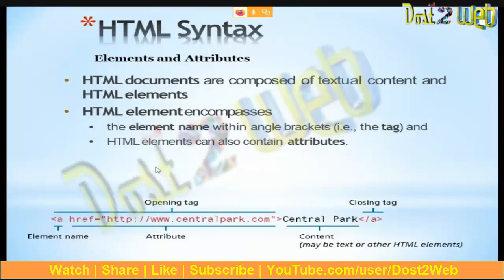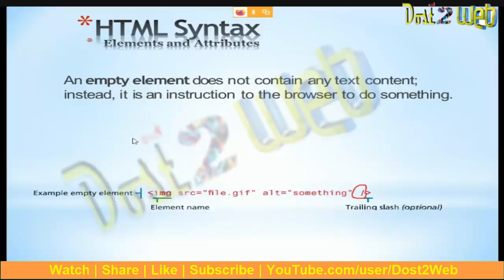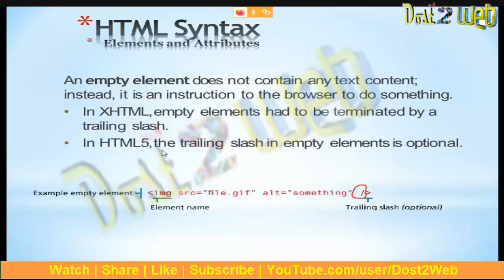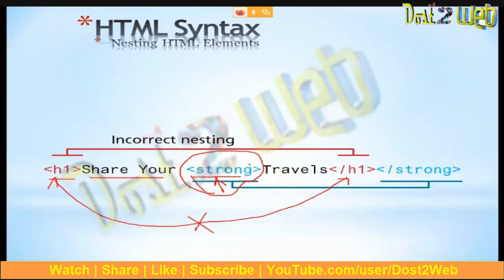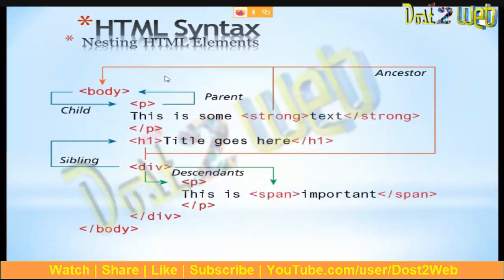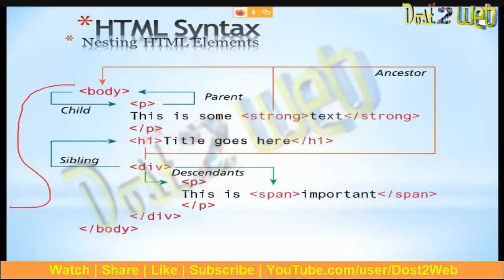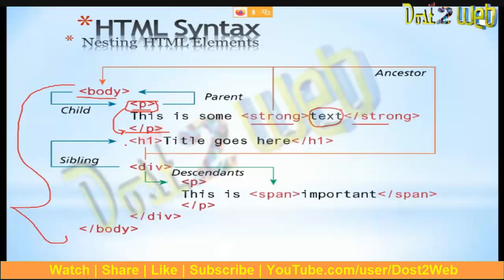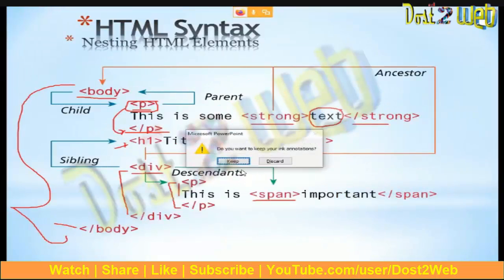HTML Syntax | WEB TECHNOLOGY AND ITS APPLICATIONS Part 1 | eLearning | Free Web Course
In this video HTML Syntax

WEB TECHNOLOGY AND ITS APPLICATIONS
[As per Choice Based Credit System (CBCS) scheme]
(Effective from the academic year 2017

Introduction to HTML, What is HTML and Where did it come from?, HTML
Syntax, Semantic Markup, Structure of HTML Documents, Quick Tour of
HTML Elements, HTML5 Semantic Structure Elements, Introduction to CSS,
What is CSS, CSS Syntax, Location of Styles, Selectors, The Cascade: How
Styles Interact, The Box Model, CSS Text Styling.